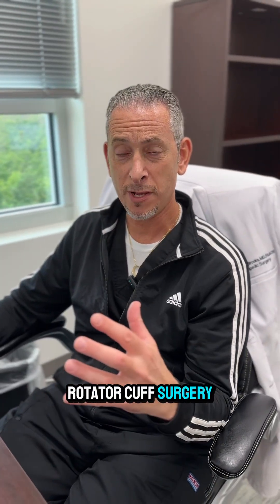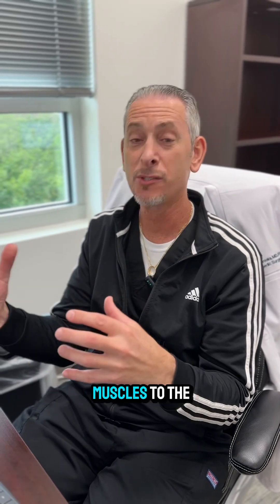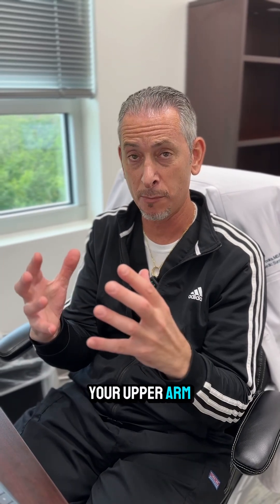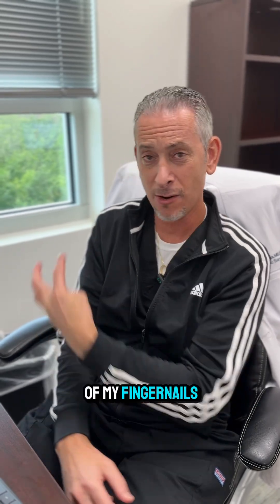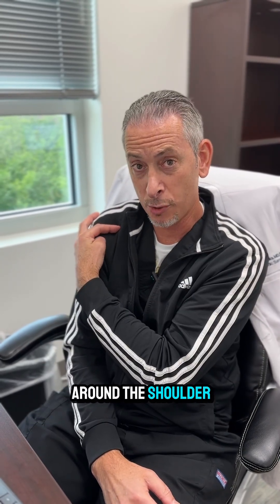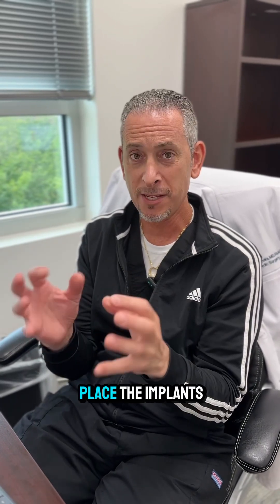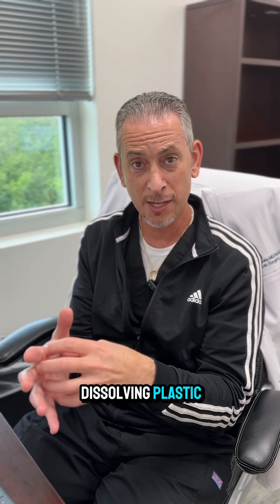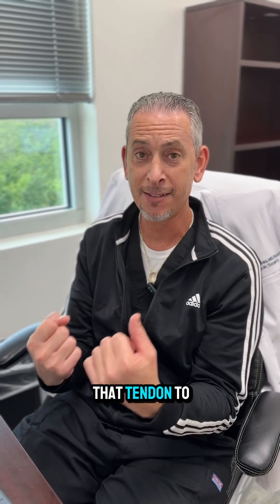Can you explain Rotator Cuff Surgery? 🩻With Orthopedic Surgeon Dr. Kenneth Brooks